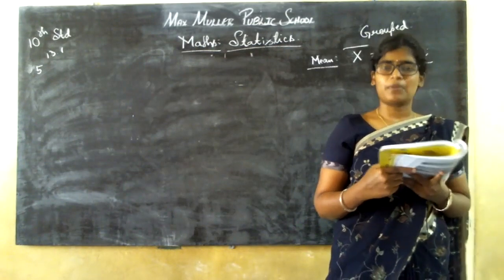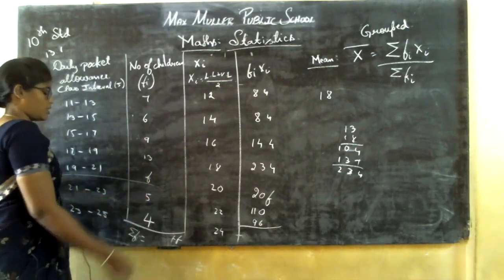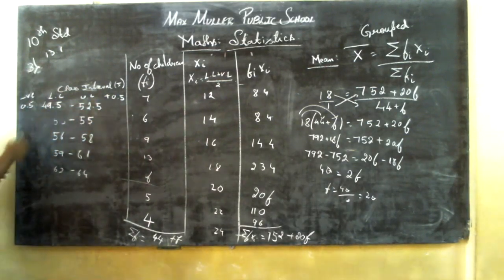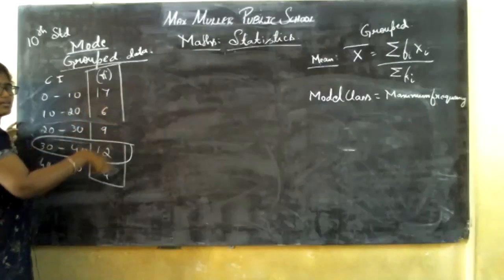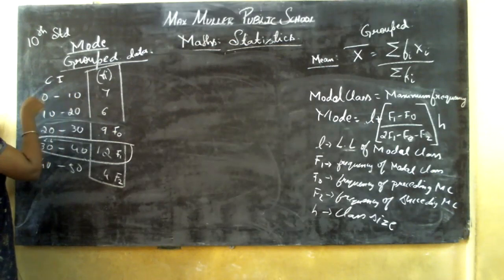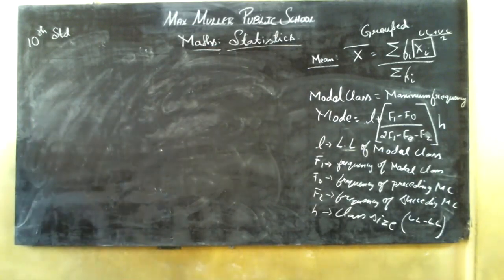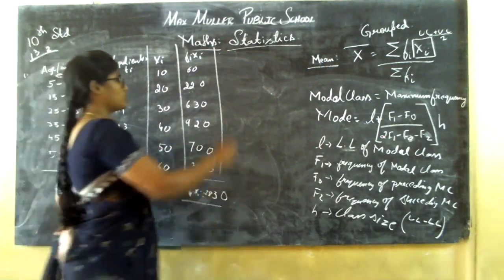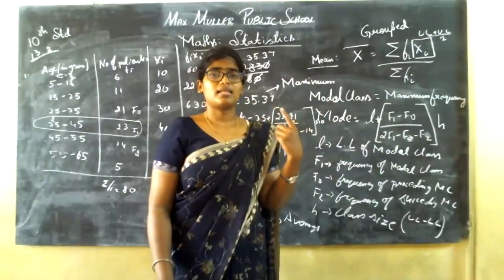10th Maths 11-01